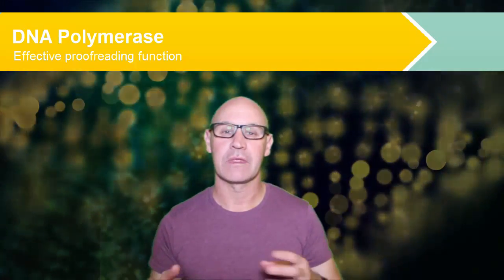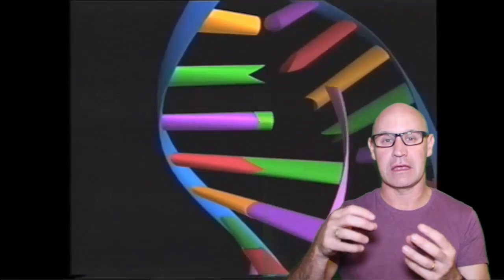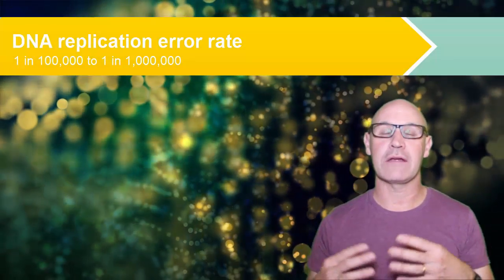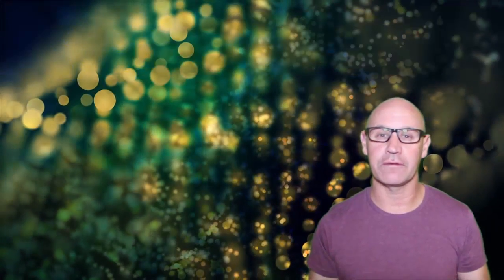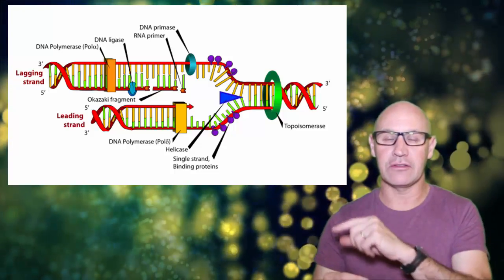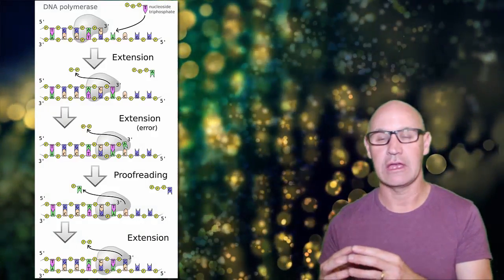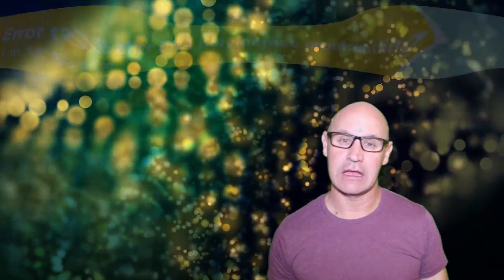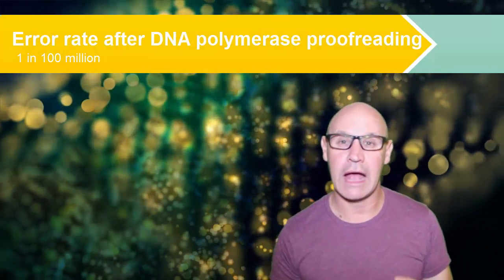DNA Polymerase proof-reading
DNA polymerase has an important role in checking for errors on DNA replication.